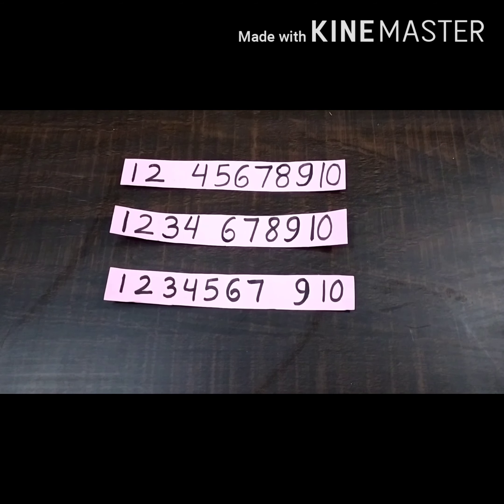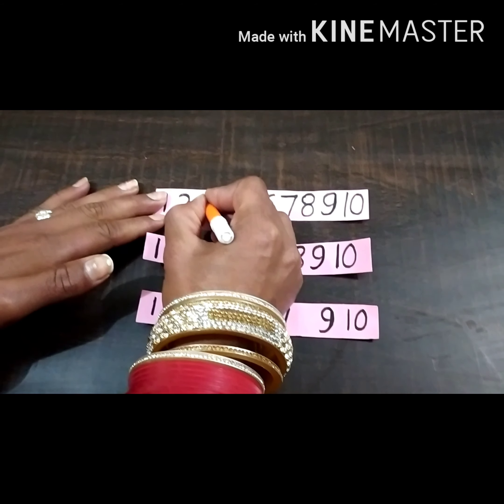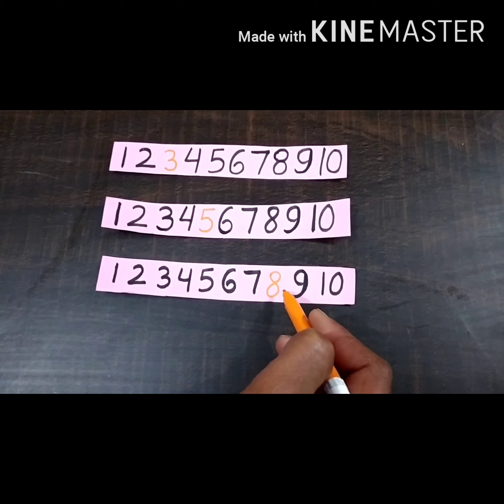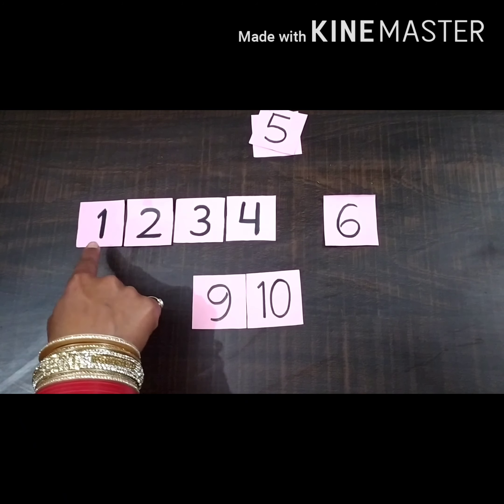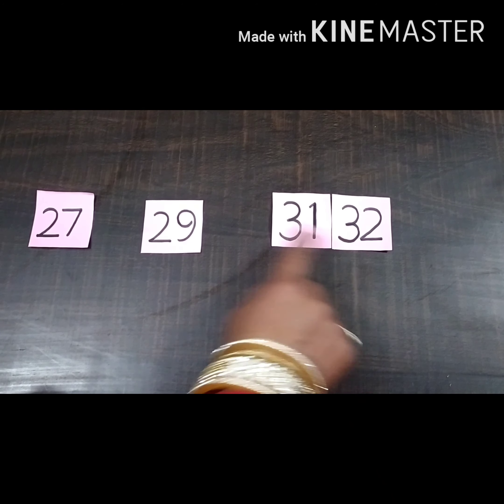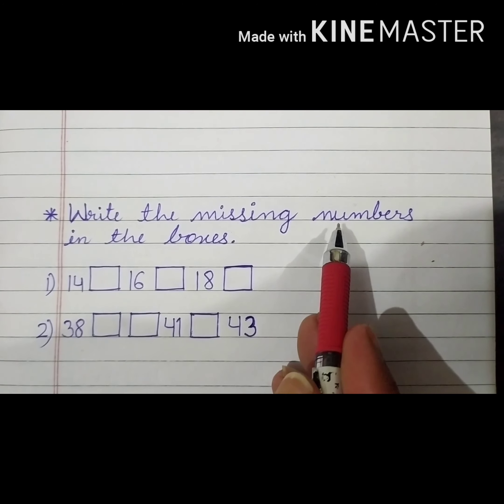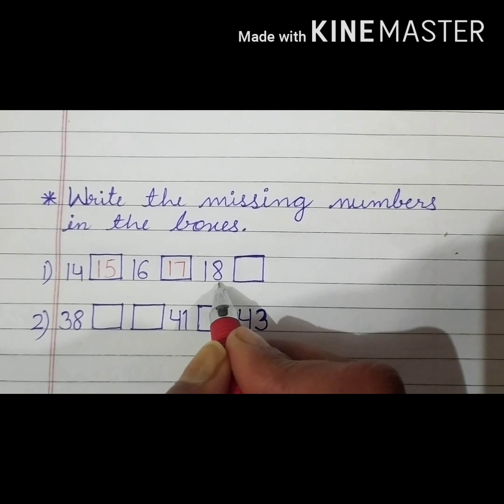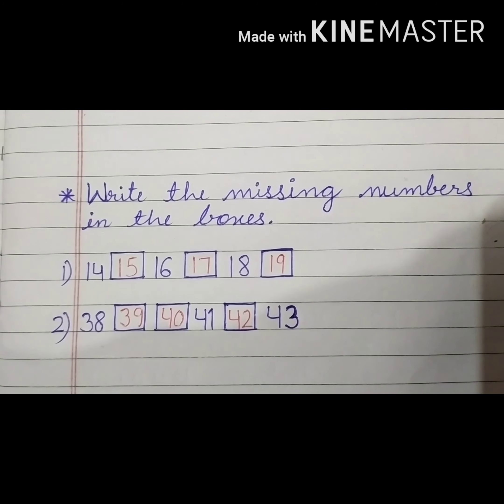Class-1st Subject-Maths Topic-Missing numbers (Date-28/4/20)